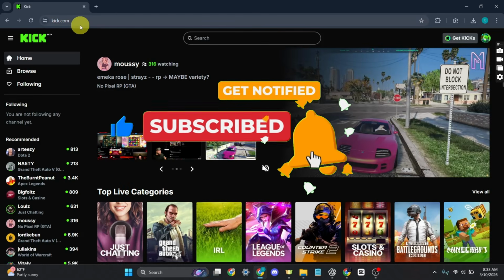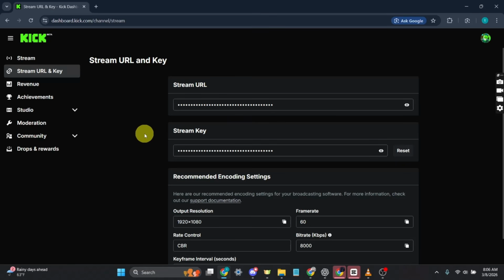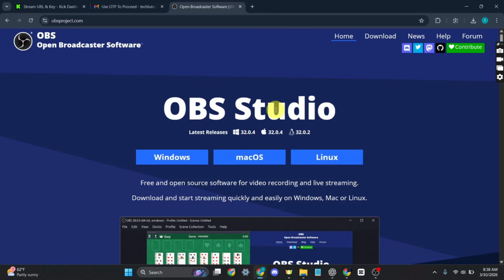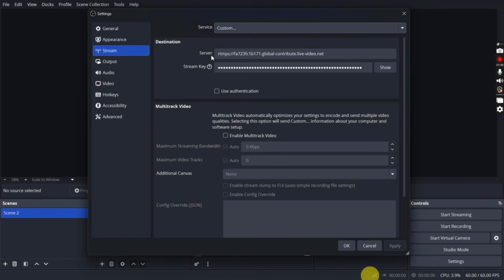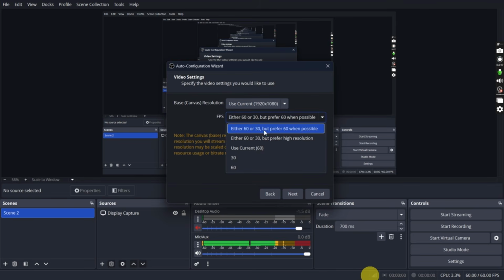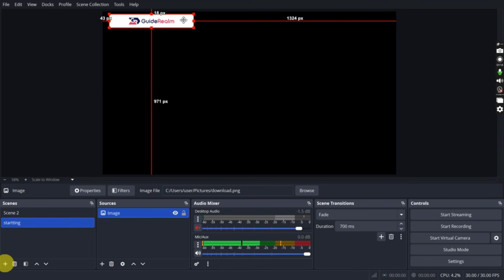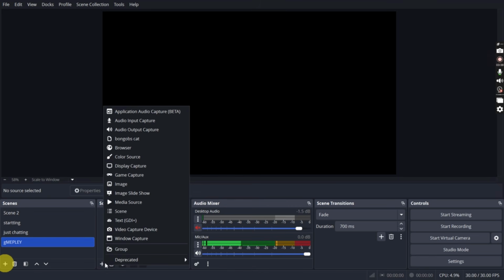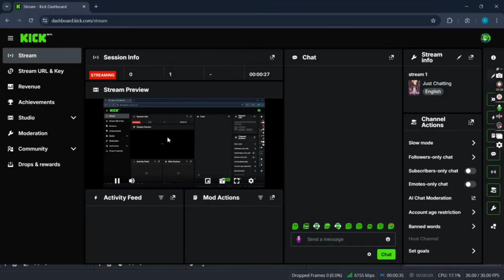How To Stream On Kick - Step By Step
Learn how to stream on kick in this video.

GuideRealm